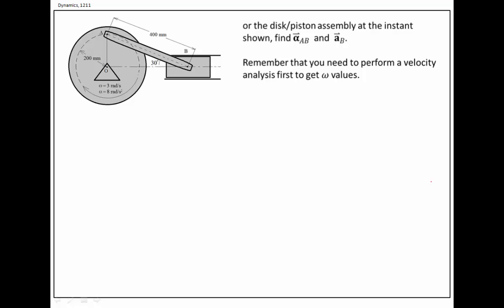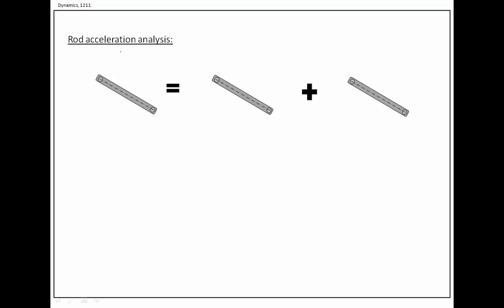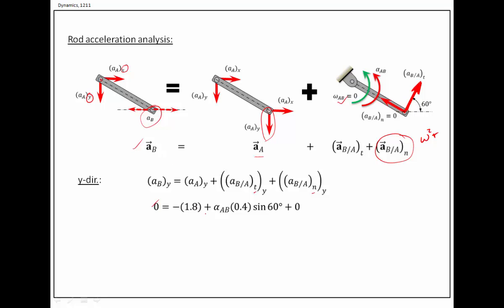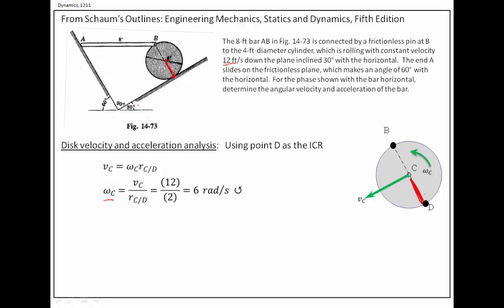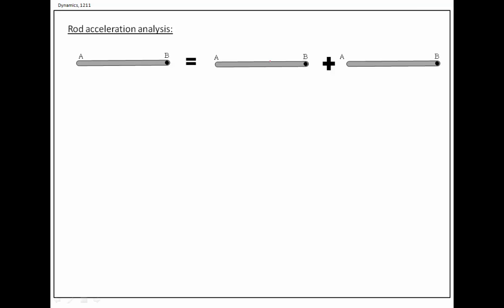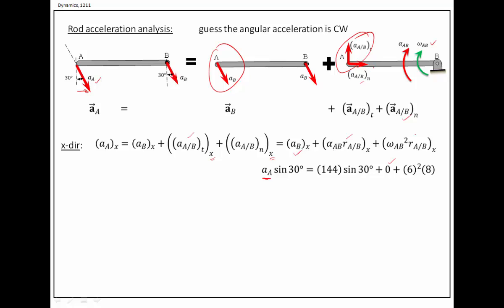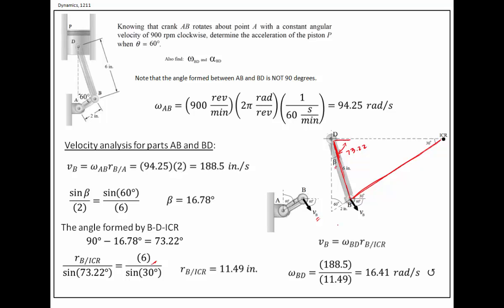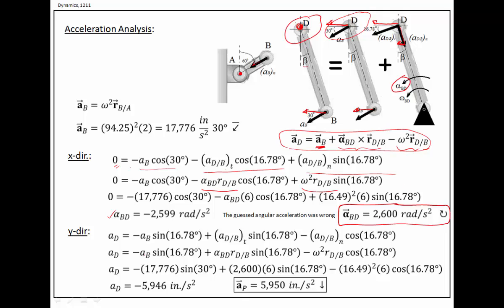Dynamics - Relative and Absolute Acceleration Analysis Examples (Class 20)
Three examples of acceleration analysis explained.